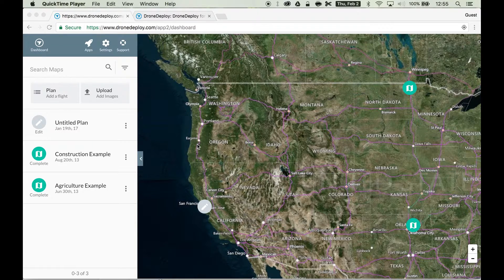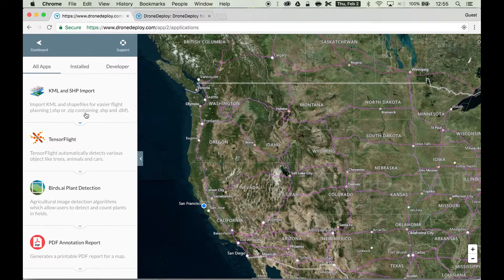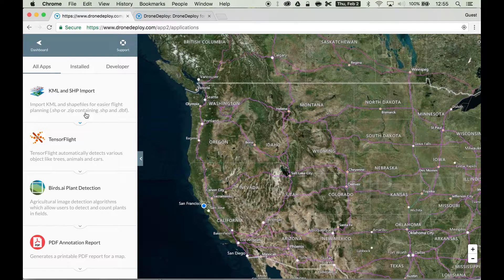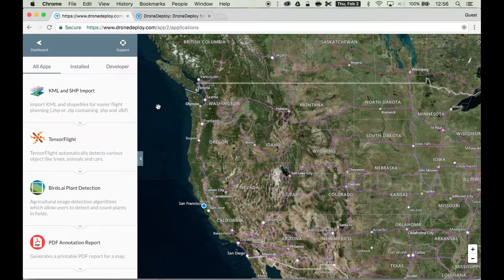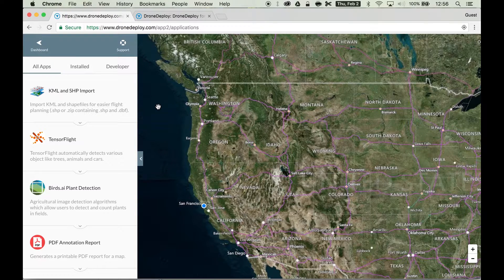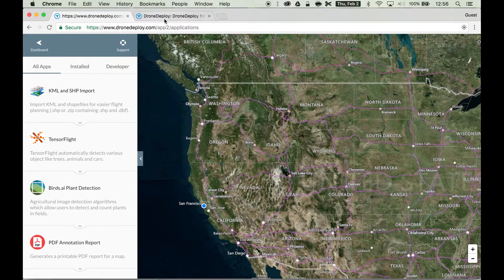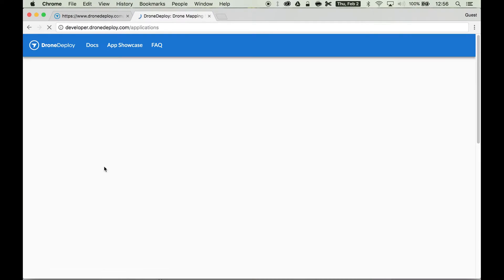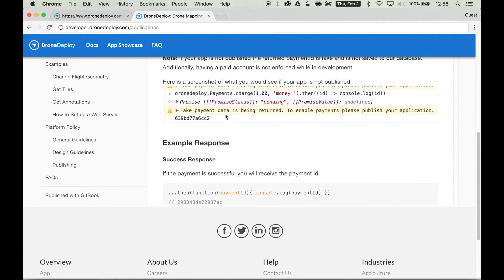App Monetization - DroneDeploy App Market Developers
You can monetize your apps on the DroneDeploy App Market. Learn the basics of monetization and where to find information on using the Payments API. DroneDeploy is the world's largest drone data platform.